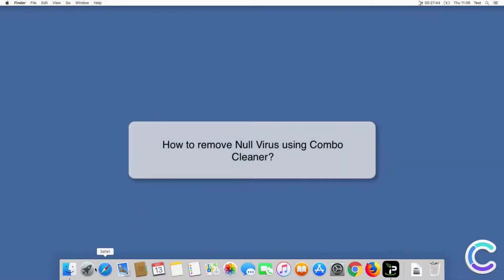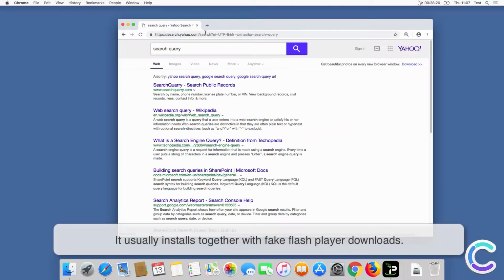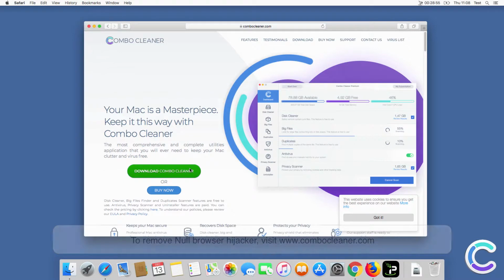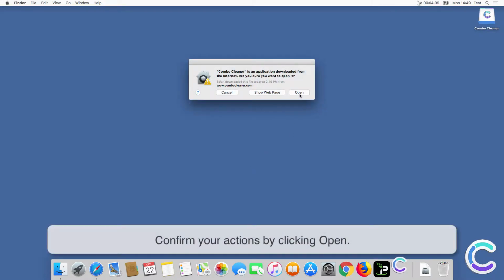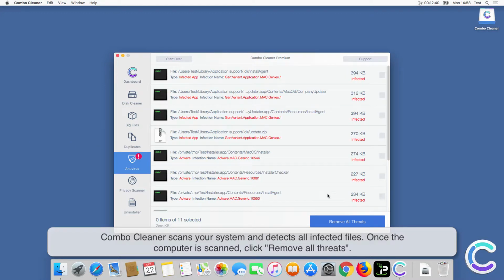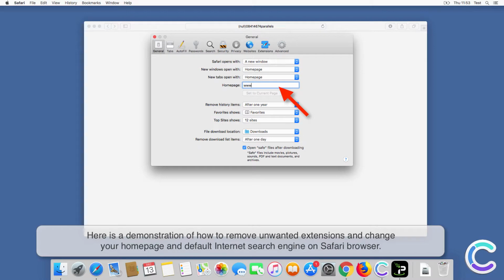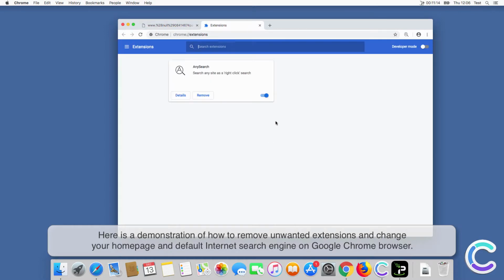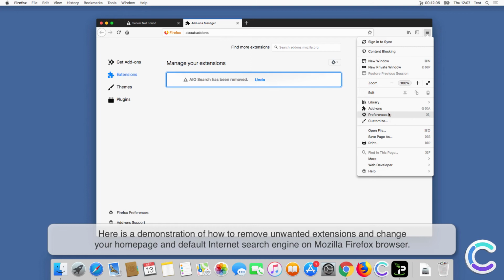How to remove Null Virus using Combo Cleaner?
Video showing how to remove Null Virus using Combo Cleaner.